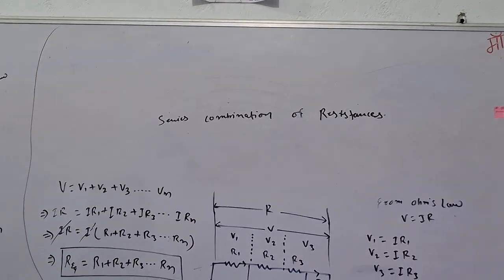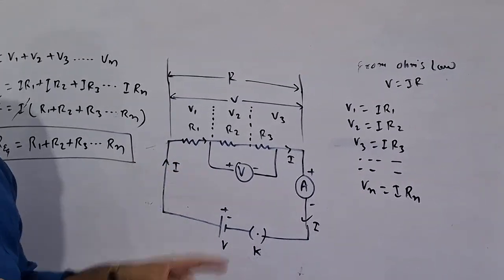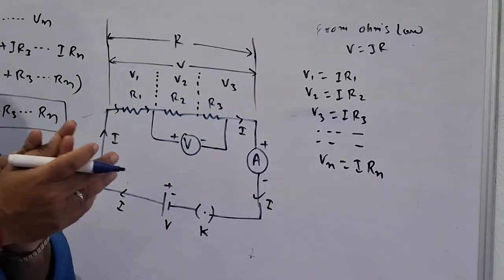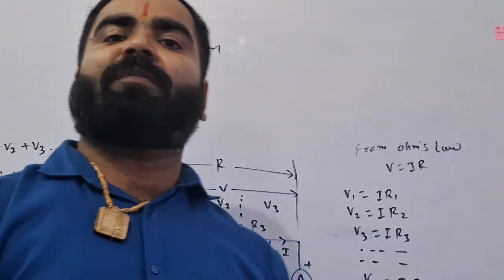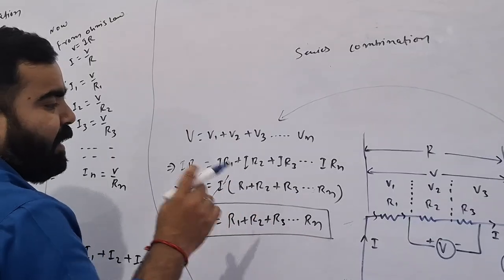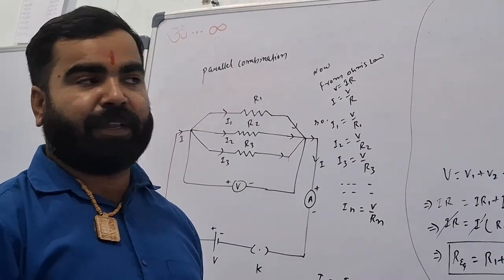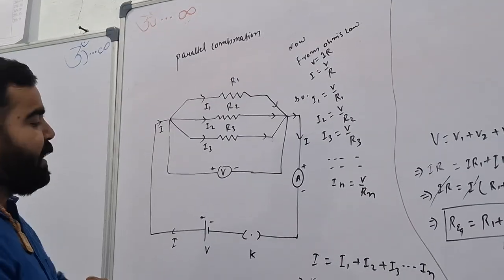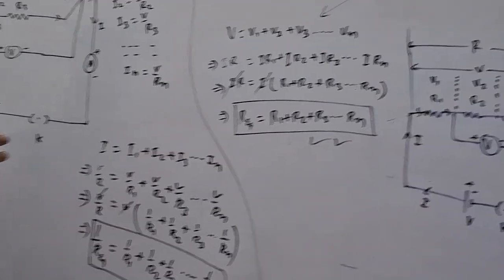CLASS 10TH, SERIES AND PARALLEL COMBINATION OF RESISTORS